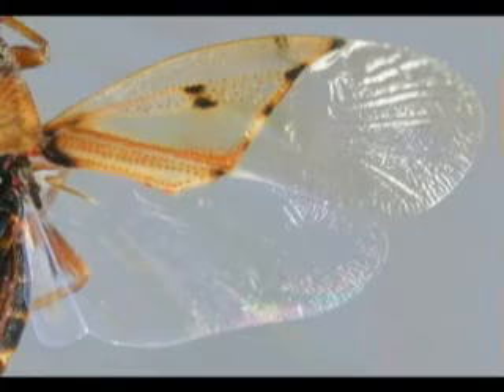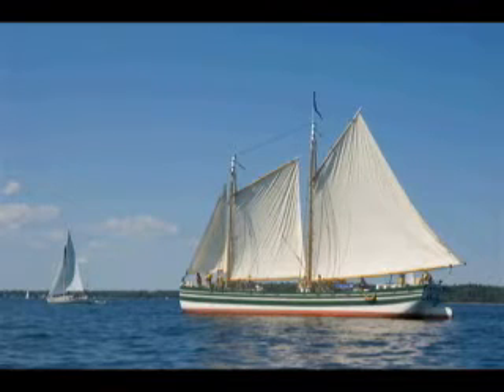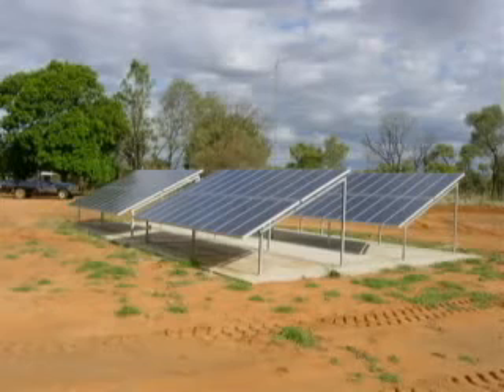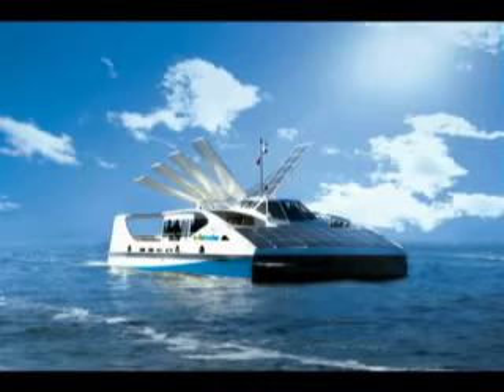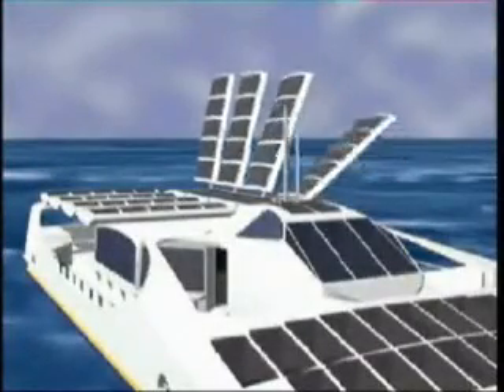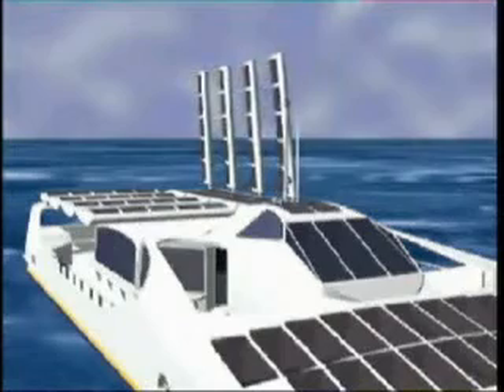Solar Sailor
Watch Combination Creativity in action as the Aussies developed the Solar Sailor; a transportation vessel that uses solar power panels for both electricity and as sails!